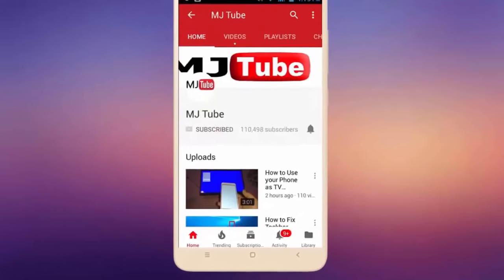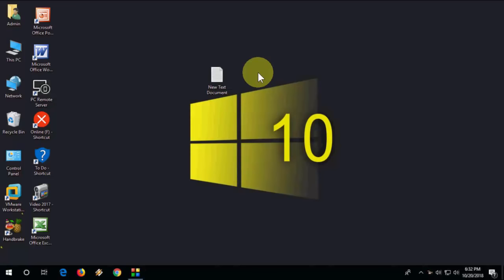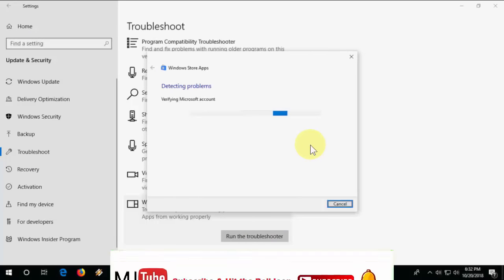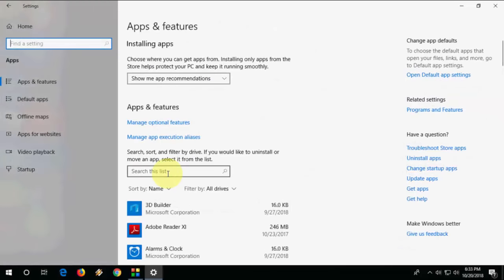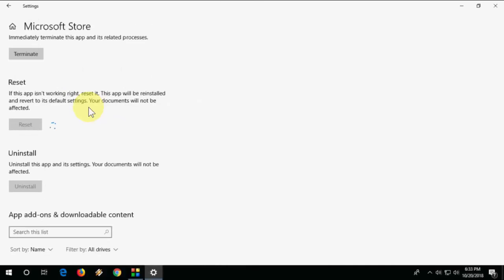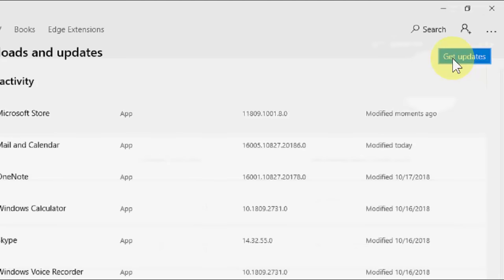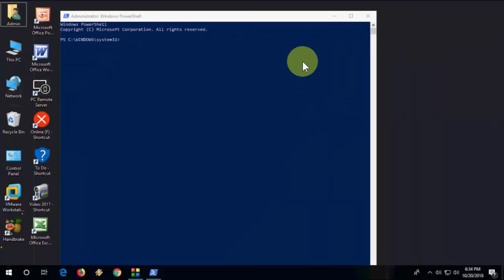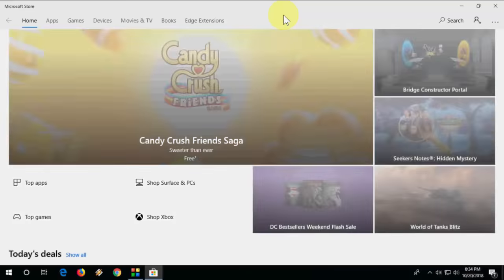Fix Apps Not Downloading & Installing in Microsoft Store (Windows 10/8/7)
Windows 10 Microsoft Store Apps Not Downloading & Installing Issue